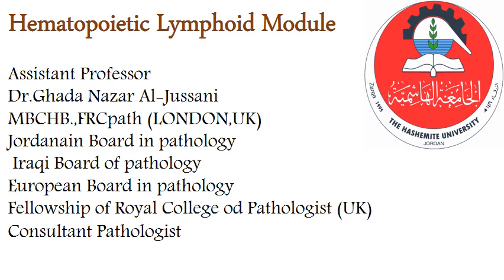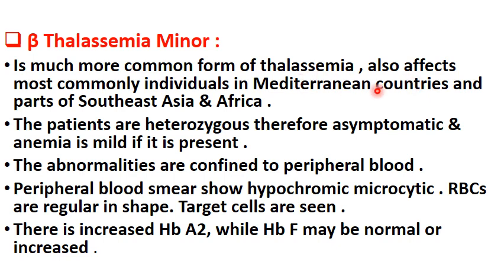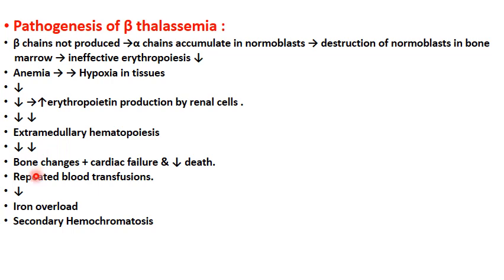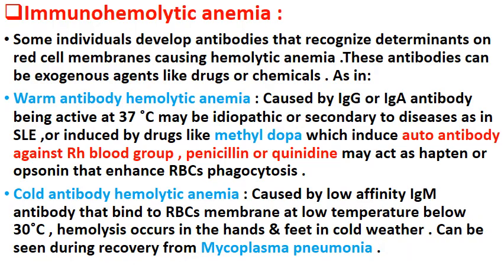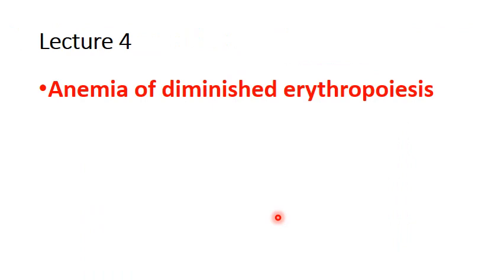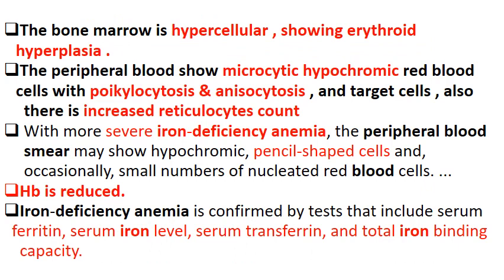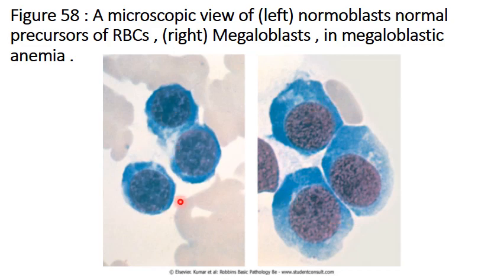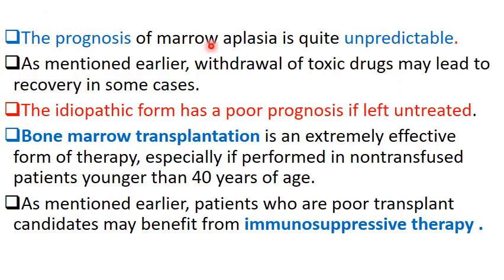HLS 2 Lectures 3&4 2020